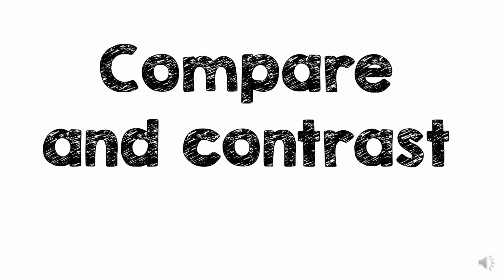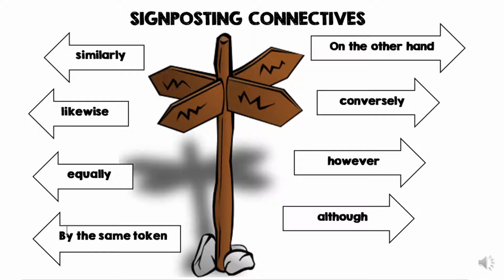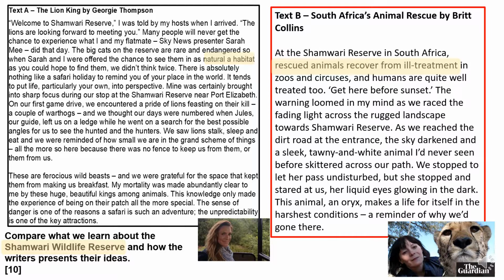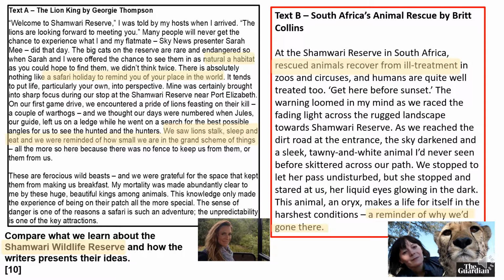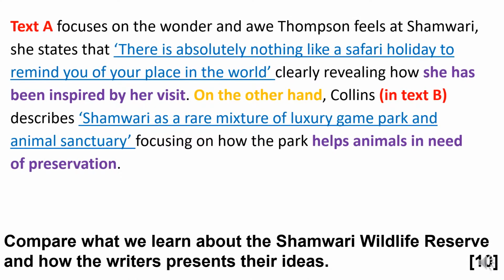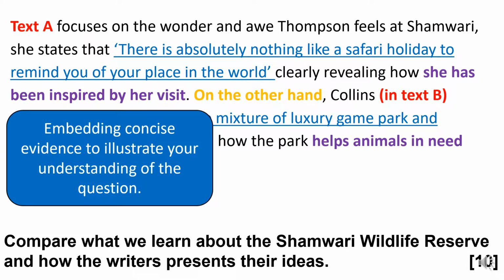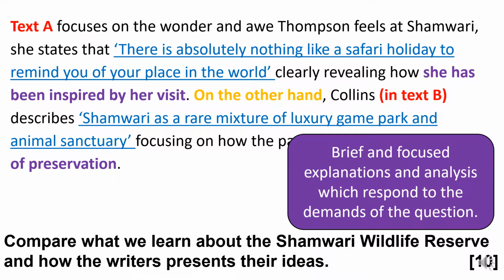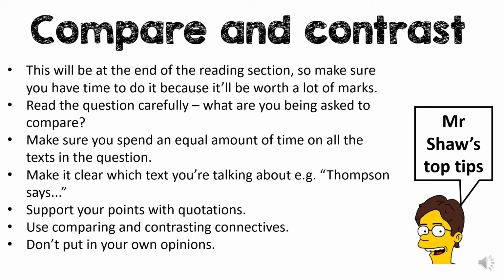GCSE Compare and Contrast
A tutorial focusing on the compare and contrast question from the WJEC GCSE English Language papers.